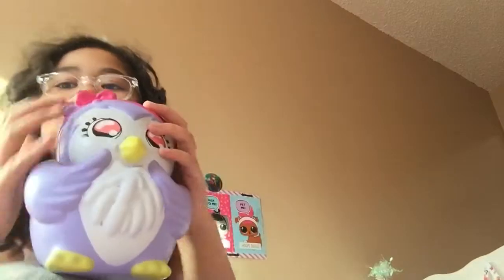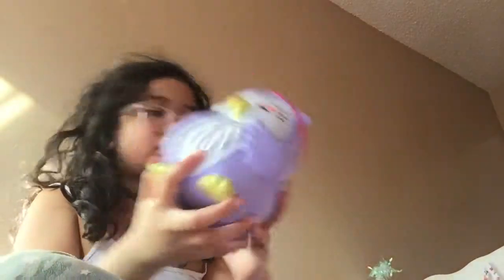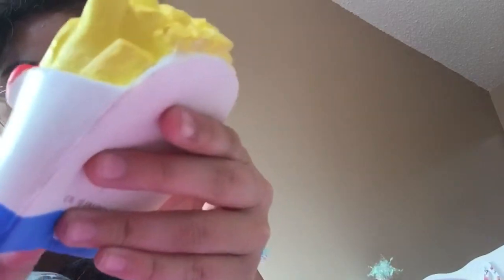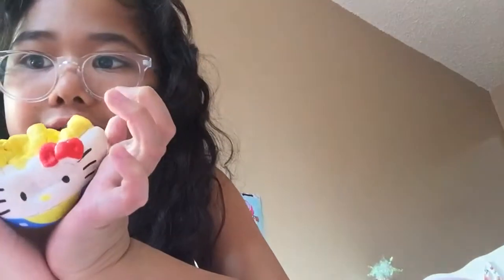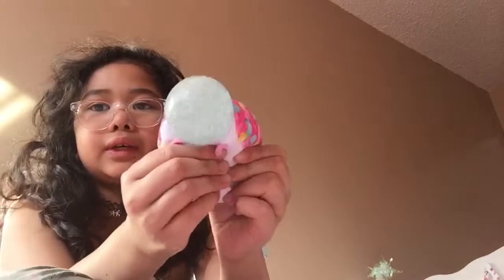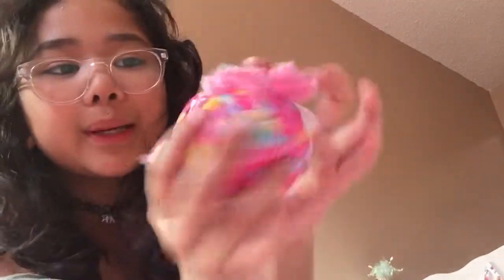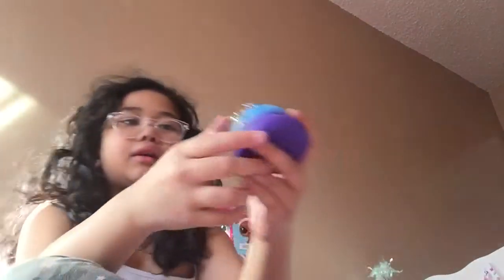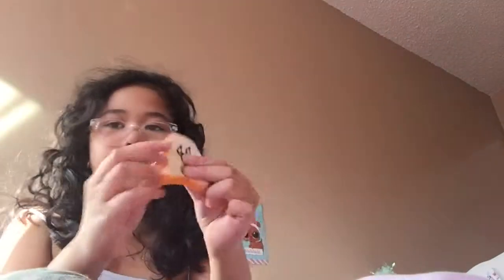May 7, 2019